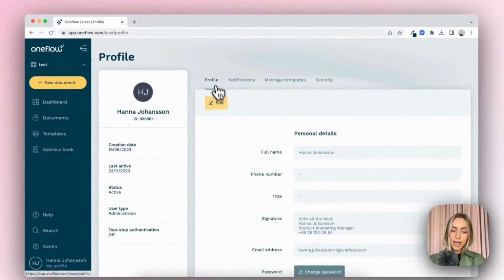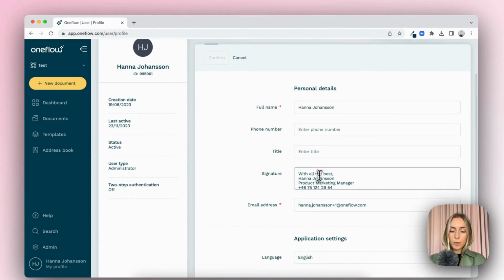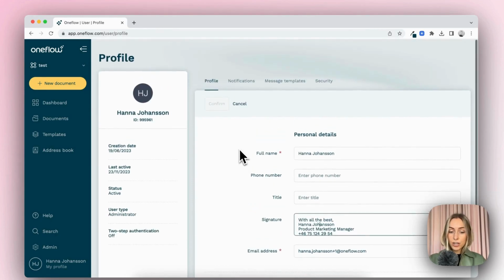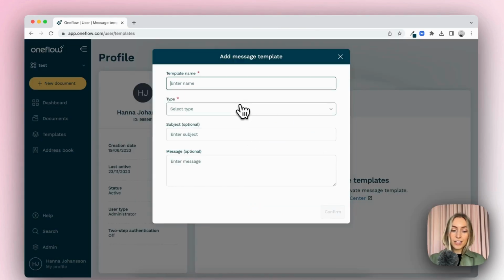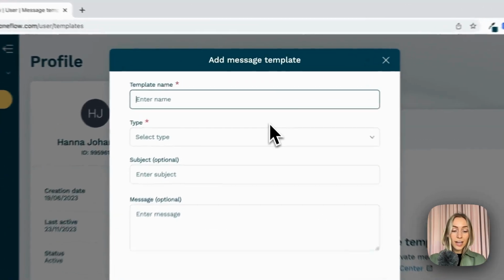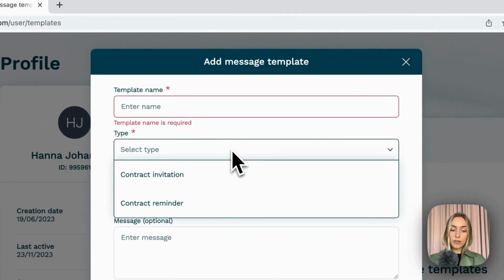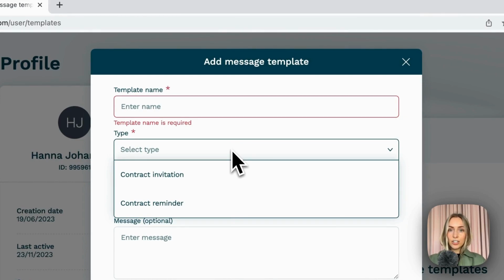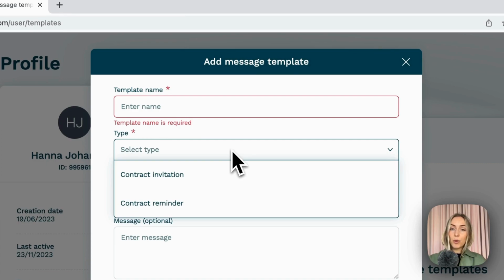Signatures & message templates | Oneflow Hack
Learn how to set up signatures and message templates in Oneflow, to make sending out contracts even smoother.